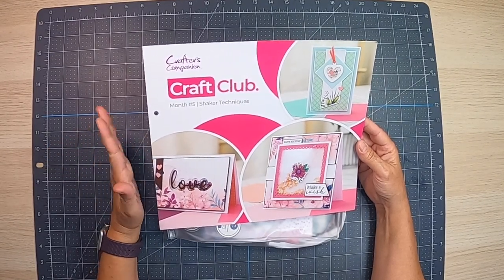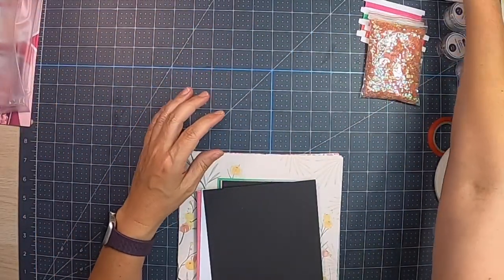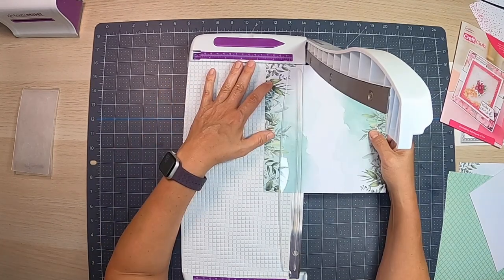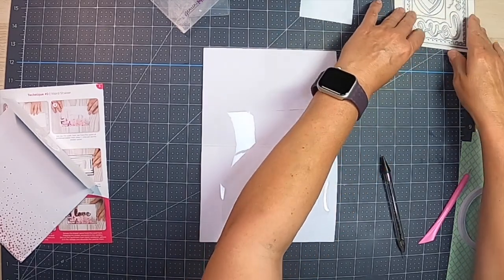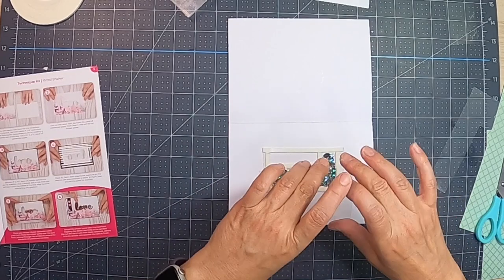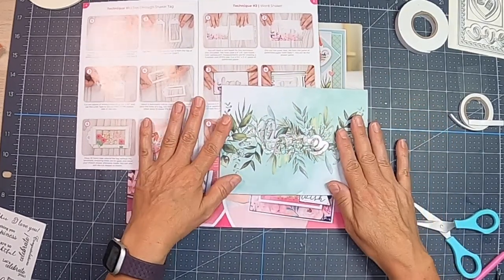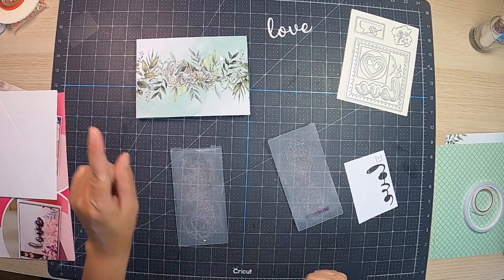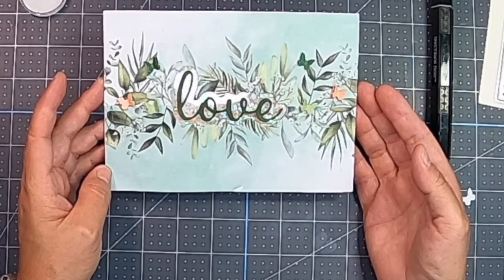Crafter's Companion Craft Club #5 Shaker Techniques HD 1080p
Crafter's Companion Craft Club #5 Shaker Techniques.
Come Unbox & Make a card with me. Ever come across a product and based on your first impression your like nah this isn't for me. Well stay tune and see if a Shaker Card will pass the test. Is your first impression, that this technique looks to hard to complete a project? Well again stay tune and you maybe pleasantly surprised. I'm so happy that Crafter's Companion come out with the Craft Club. I loved the Subscription Boxes but they became repetitive and I started to skip boxes here and there. The Craft Club is great because it gives you a taste of crafts you may have never tried because of your first impression of it but this club shows you how fun and easy these crafts are. Another bonus is that your not spending a ton of money on individual products that you might not ever use again, Crafter's Companion gives your just the right amount to try out theses new crafts.

Please note that I'm NOT being paid by Crafter's Companion or HSN. I purchased this Monthly Auto ship of the Craft Club from HSN with my own money every month. This is my own opinion on this product.

The Craft Club Auto ship is currently unavailable at the making of this video (June 2023) I will list the items that are available but are not used in this video.

829-275 Crafter's Companion Craft Club Memory Album Single Ship $36.95
829-281 Crafter's Companion Craft Club Binder $13.95
754-967 Crafter's Companion Gemini Mini $48.90
Crafter's Companion Guillotine

Hope this video help you find the craftiness inside of you and help make you try a new product.

As always much love and I'll see ya all soon!